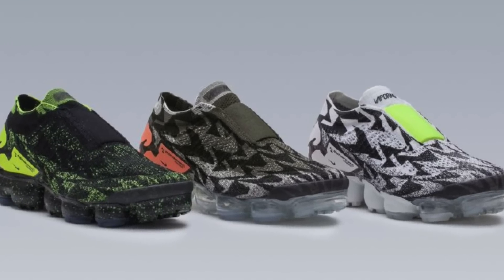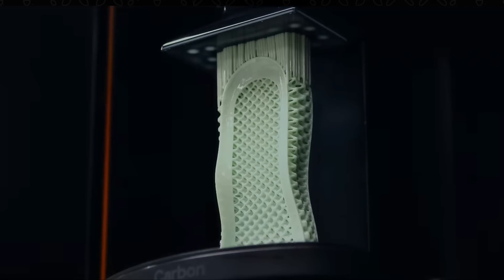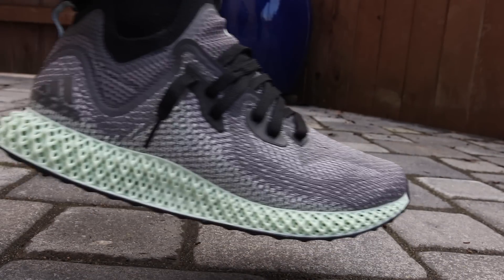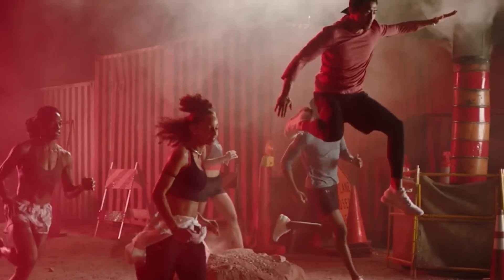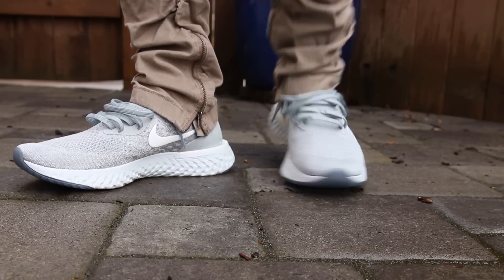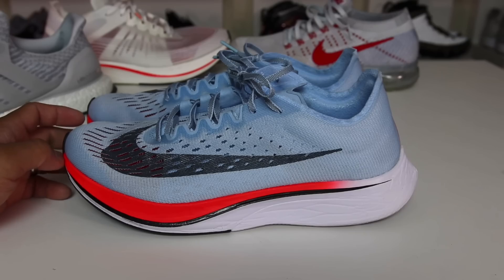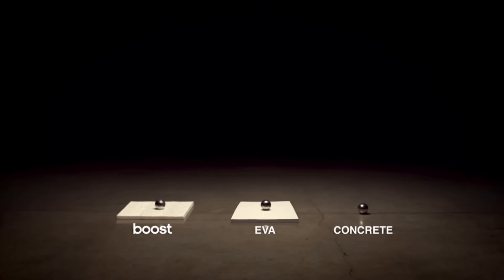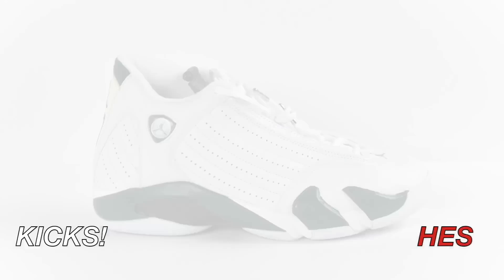Top 5 Sneaker CUSHION TECHNOLOGIES in 2018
Top 5 best sneaker cushion technologies in 2018

It is 2018 and we have seen a ton of sneaker cushion technologies come and go.. some of them were definitely more painful than others.  In this vid I want to focus on good stuff however, the top 5 sneaker cushion technologies in 2018

Please note, this is obviously strictly based on my opinion, and if you have a different opinion (YOU WILL… seriously I know that.) feel free to comment on what is your favorite tech!

A few runner ups worth mentioning: Saucony Everun, New Balance Fresh Foam, Hoka One and Adidas springblade…. Just kidding on that last one.

5 Adidas Futurecraft
This new technology has been talked about a lot in the last year, and with good reason. Futurecraft is a creation between Adidas and Carbon which it utilizes carbon’s Digital Light Synthesis technology to create midsoles out of a liquid resin material for the first manufactured 3D printed midsoles for personalized performance products.

Now that is a lot to take in, watch the vid in the description to see my previous video on this

4 UA HOVR
I can say I didn’t see this coming.  UA made a solid contribution to the sneaker technology market in 2018 with HOVR

3 Nike React
Newest technology by Nike that has people Reacting… hhaha. Good one huh. First featured in 2017 on the Nike React Hyperdunk 2017 and Jordan Superfly, those didn’t change the game much since it was encased reach foam cushioning in the midsole, but then the Epic React Flyknit released in 2018 and really changed the course for this new nike tech. The cushioning is light, well cushioned and responsive, and although people think it took notes from the Adidas Ultra Boost, it has left a good impression of most of its consumers.  The only downside has been the visible durability of the material since the direct impact as a sole makes it look more beat that it actually is.  Nike already released the casual VaporStreet with React.. and the Odessey react will be out in April 2018 as well. The future of nike cushioning for the causal and performance consumers looks positive

2 Zoom X
Not in #1 spot only because we have not seen this available in more than 1 model since it was introduced, the ZoomX technology is one of the best things I have put on my feet, EVER. The only model to release thus far is the Zoom VaporFly 4% (not counting the vaporfly elite since it never really released), which helps me do my grocery shopping 4% faster as I previously mentioned.  Why is this so good though?  I did a detailed pro / con vid

I really want this delivered in a casual shoe as well as just more models in general in 2018, rumor has it a “Pegasus Turbo” with Zoom X is coming, as well as a track spike “4% Matumbo”.

We made it to the #1 spot on the countdown, if you are enjoying the content please like, share subscribe, comment, make me a fancy homemade card, and mail me some gluten free chocolate chip cookies!

1 adidas Boost
Tried and true, 5 years and running, the Adidas Boost technology still holds the #1 spot IMO because the material has been engineered to perfection IMO.

While it looks like Styrofoam, it is not.  1000s of super springy thermoplastic polyurethane (TPU) pellets are fused together to create an experience for your feet that is not easily replicated. Those that know, know.  Boost is definitely life, and I don’t want it to die…even though we hear that term too, that boost is dead.  The Adidas Boost tech has earned a mainstay in my sneaker rotation every week, and my feet couldn’t be happier.